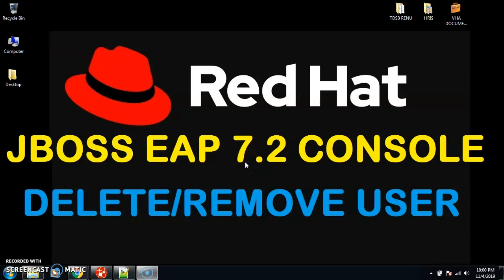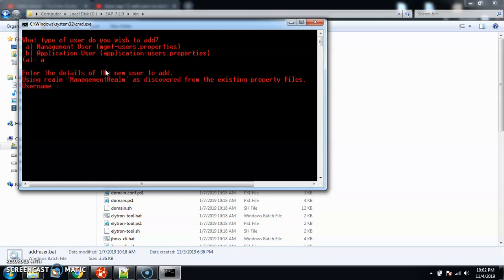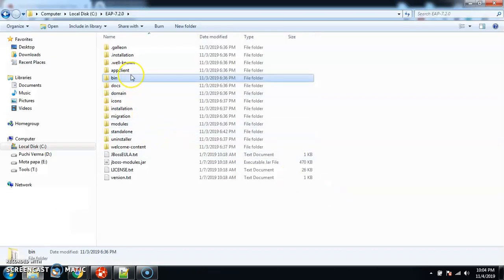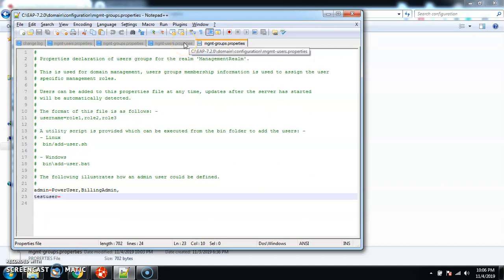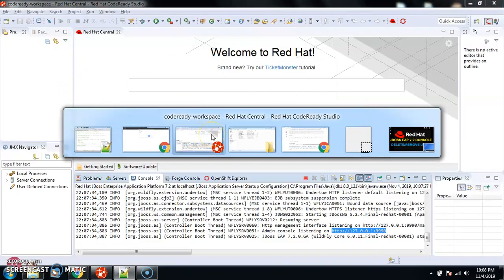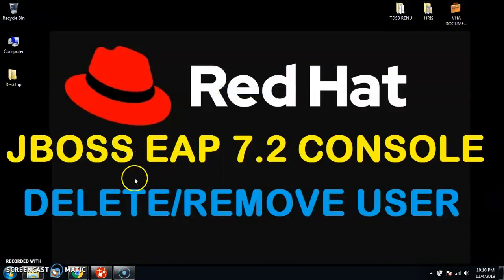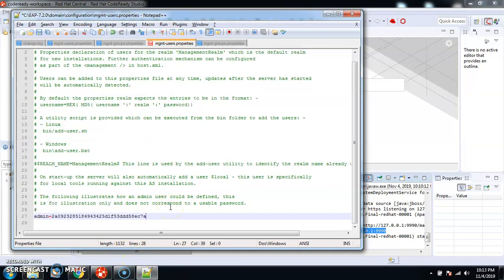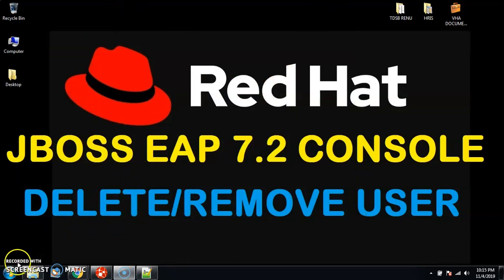jboss eap delete user | jboss 7 admin console remove user | remove user to jboss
DELETE A USER FROM JBOSS EAP CONSOLE
Official solution to remove a user from console login -

Steps -
1) delete the user from mgmt-users.properties file of standalone profiles (C:\EAP-7.2.0\standalone\configuration)
2) delete the user from mgmt-users.properties file of domain profiles (C:\EAP-7.2.0\domain\configuration)

jboss 7 admin console remove user,
jboss admin console remove data source,
remove user to jboss admin console,
jboss remove user to admin console,